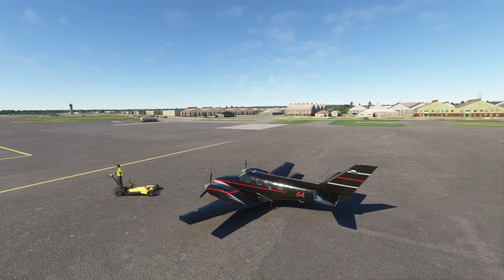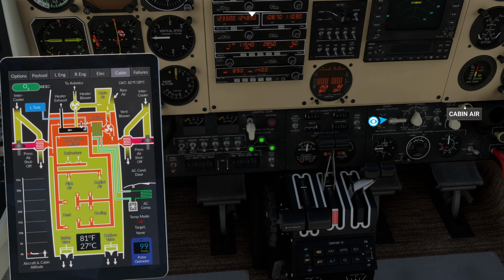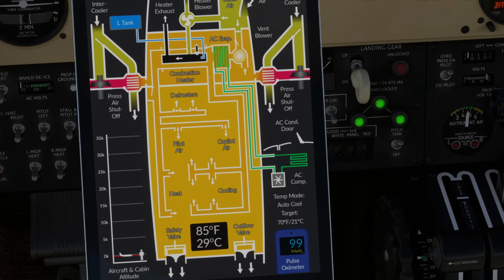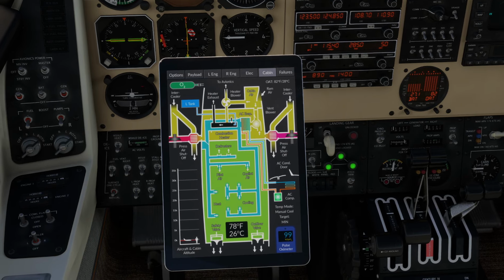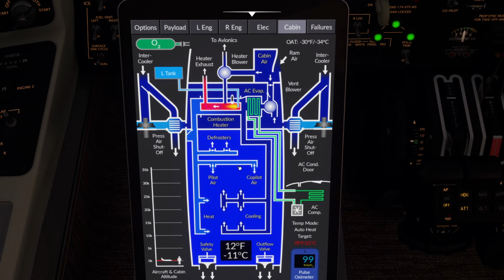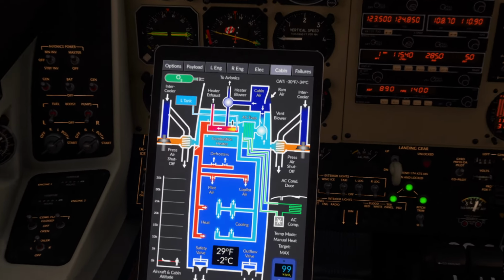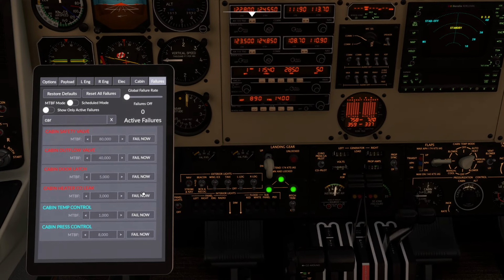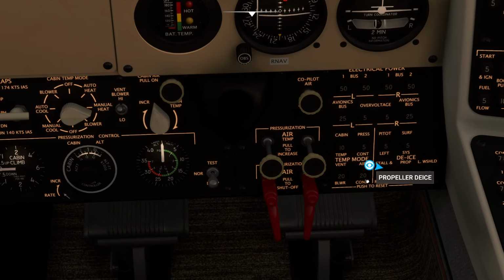MSFS - Beechcraft Duke B60 Climate Controls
In this video we show you how to heat and cool your cabin class aircraft.